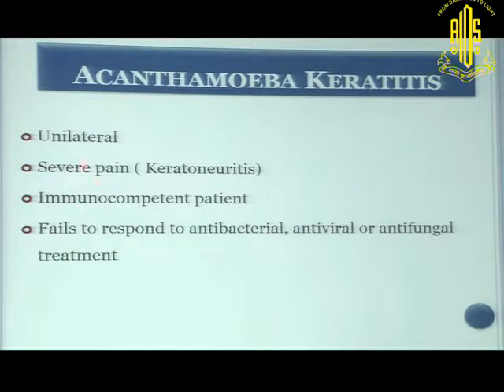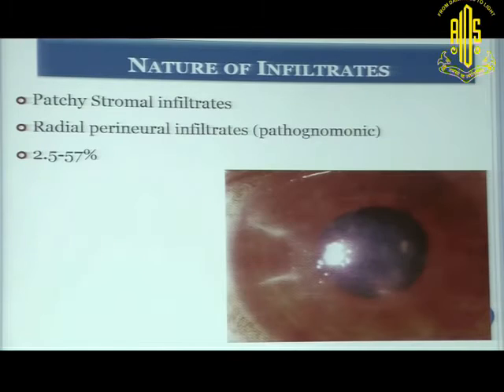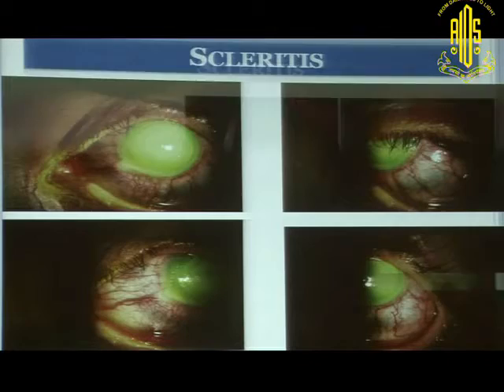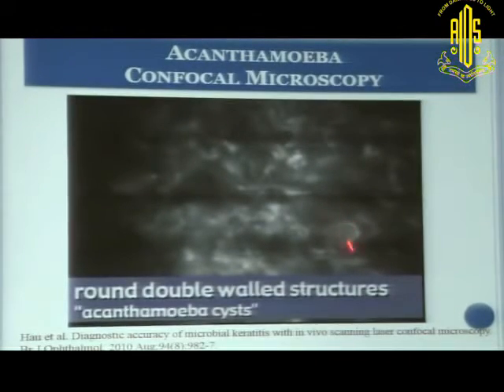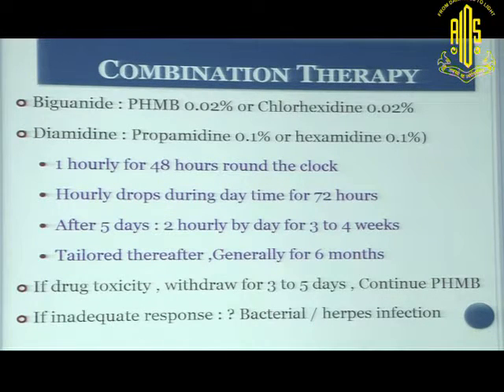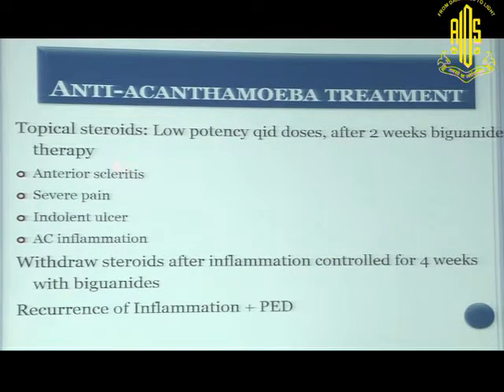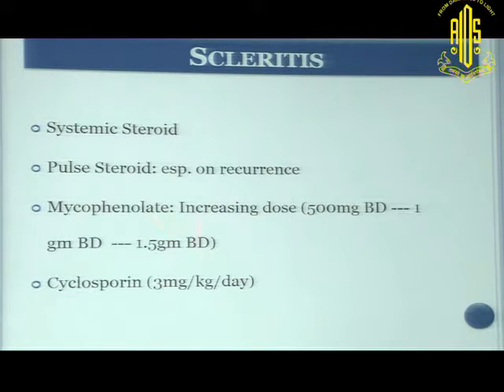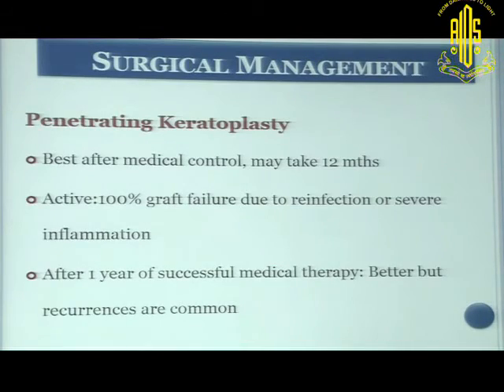Dr Rajesh Sinha